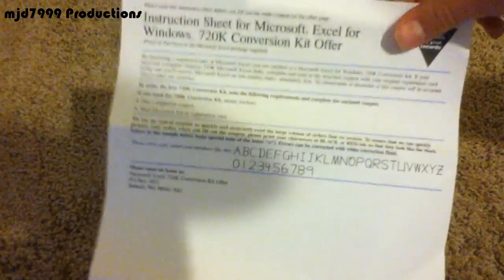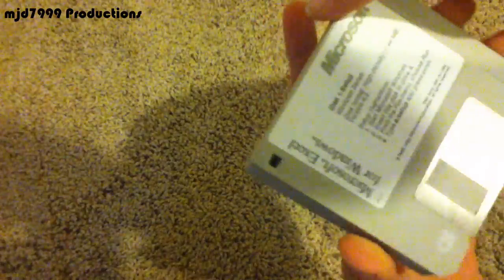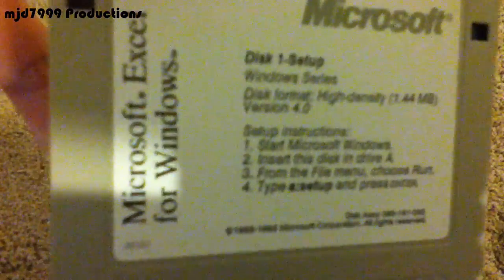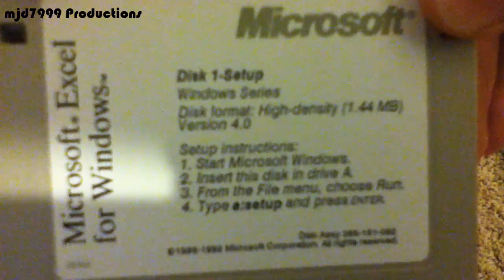Vintage Microsoft Excel 4.0 Unboxing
In this video, I unbox Microsoft Excel 4.0 for Windows.